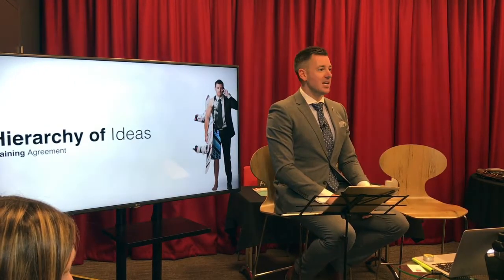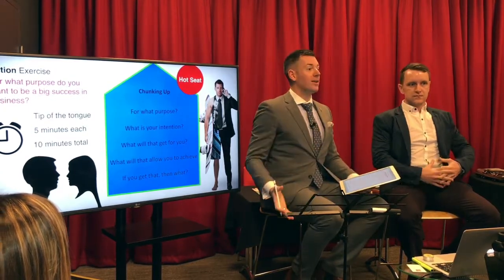Discovering The Highest intent with Daniel Tolson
Daniel Tolson is Australia's authority in Business Coaching, showing business people how to manage their time more effectively, remove self-limiting beliefs, and make a lot more money.

Brian Tracy is Chairman and CEO of Brian Tracy International, a company specializing in the training and development of individuals and organizations. Brian's goal is to help you achieve your personal and business goals faster and easier than you ever imagined.

Follow him on Google +:

Click the link below, to speak with Daniel in the week ahead.

Learn more about Daniel today, go to...